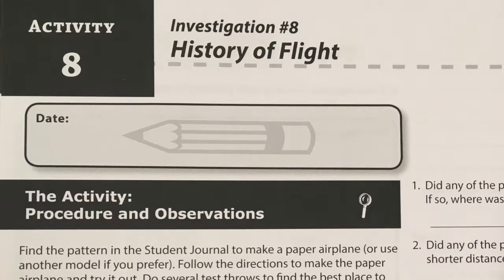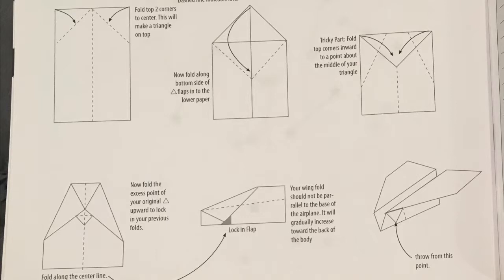Universe: History of Flight - Lesson 8